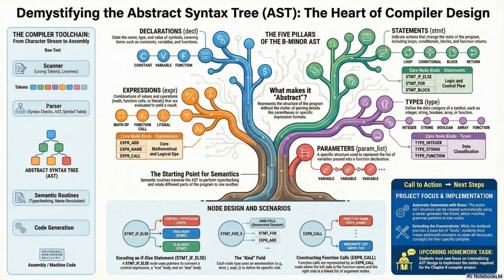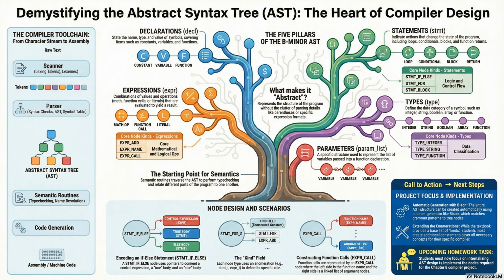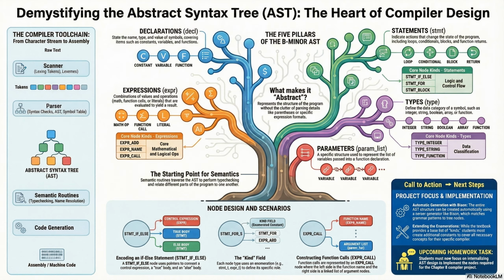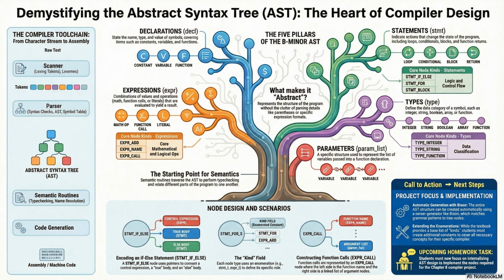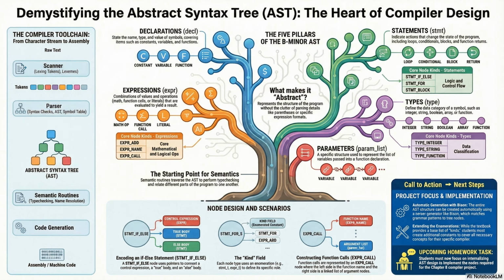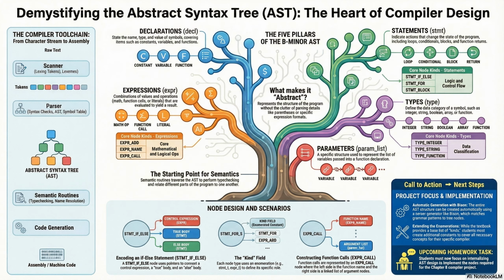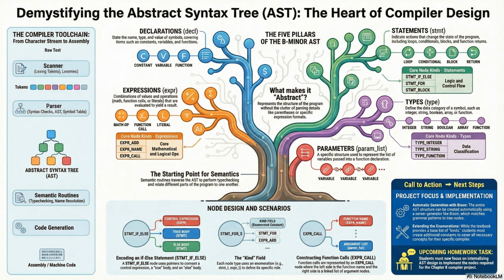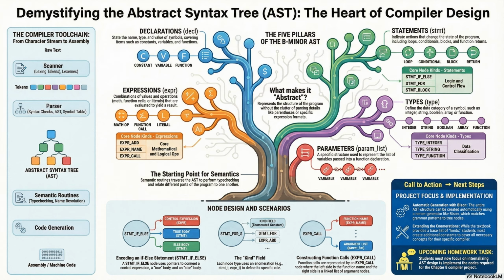CS330 Class 16 Podcast: How Compilers Turn Code Into Trees